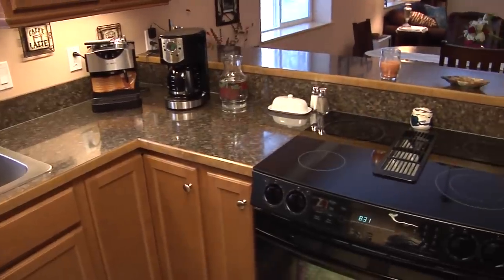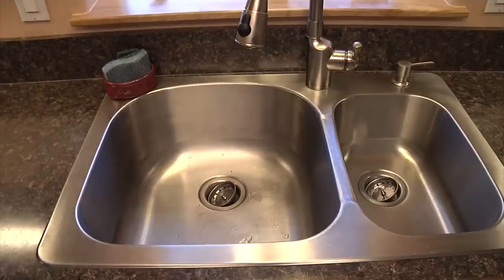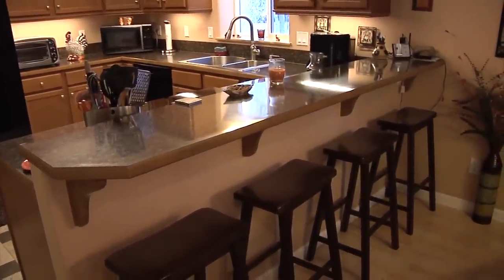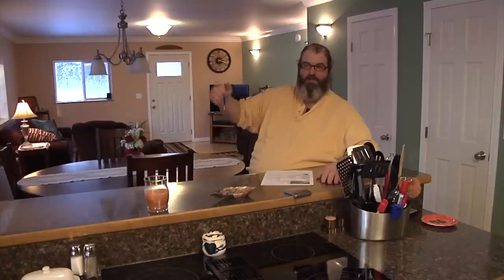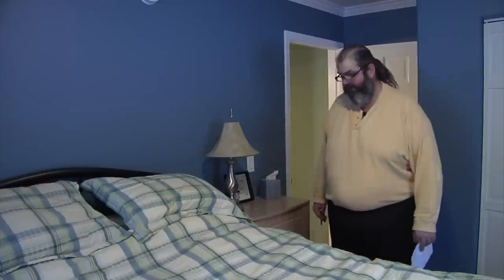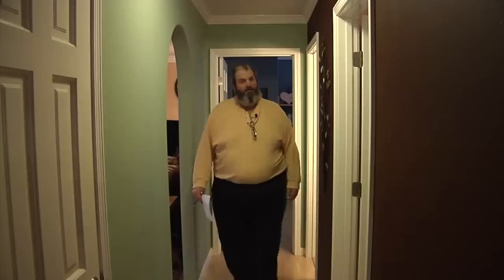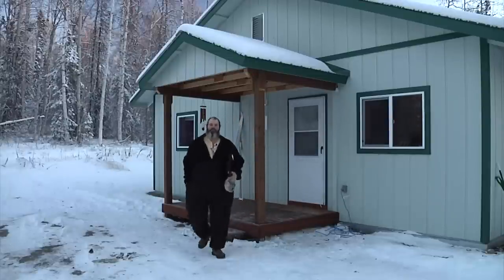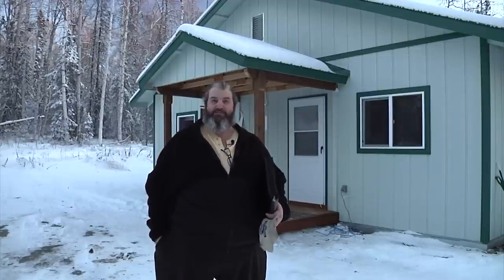Alaska Real Estate home for sale: Willow, Alaska SOLD!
Update 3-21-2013:This property is now under contract!  For information on other great Alaska homes for sale, please contact Carl at 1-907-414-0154 or visit our
Real HD Video not a photo slideshow! Looking at buying Alaska Real Estate? for your Alaska Real Estate needs.   Willow, Alaska home for sale.  This 3 bedroom 2 bath home sits on 0.92 acres. This home is within walking distance to the trail that is currently used for the Iditarod restart out of Willow, AK.  Miles and miles of winter access trails are in the area.

This home features a double stud wall making for 10" of space filled with insulation for a R Value of 36 in the walls and an R56 in the ceilings.   This makes this home very efficient to heat.

This home is presented by Carl Brooke, Associate Broker, Trapline Realty